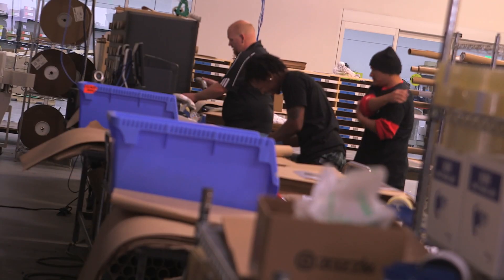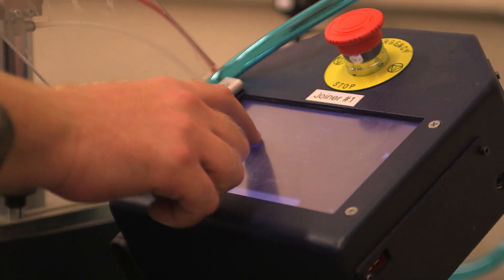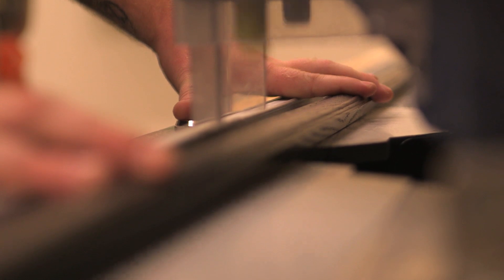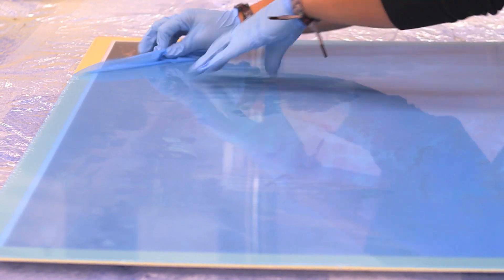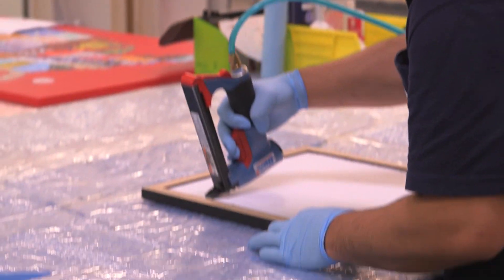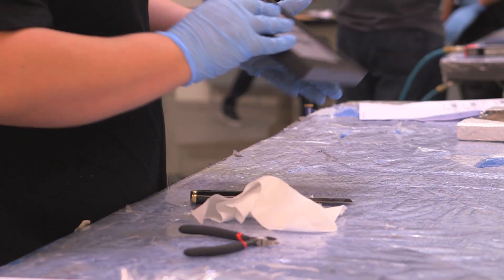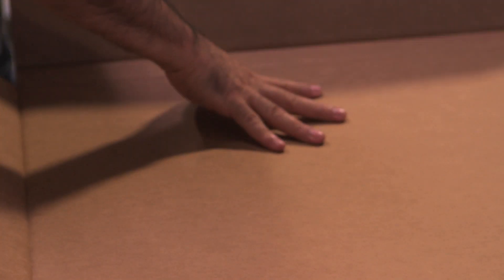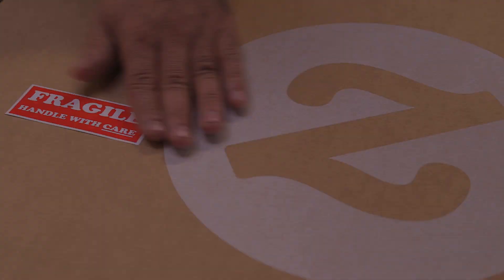Maker Moment: Zazzle Picture Frames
Showcase your favorite photos and designs in our high-quality frames that are beautifully crafted and ready to hang. Zazzle gives you the option to mix and match combinations of frames and matting to perfectly complement your artwork, photographs, and home.

Turn your poster or print into a lasting piece of art by adding a custom or standard frame to your purchase!